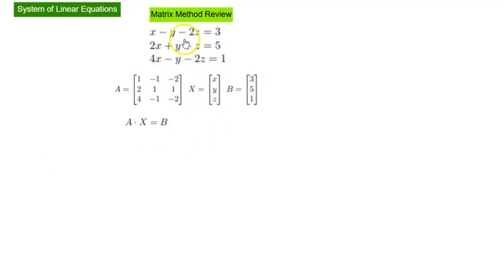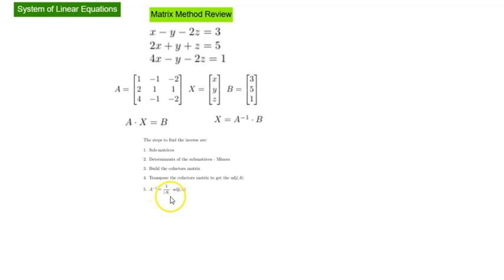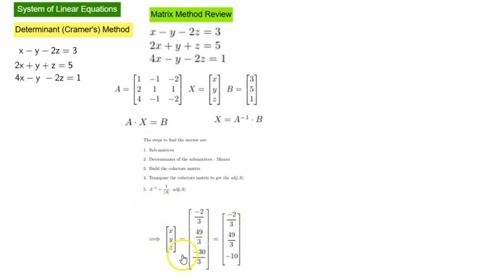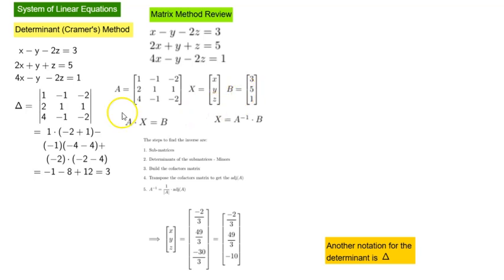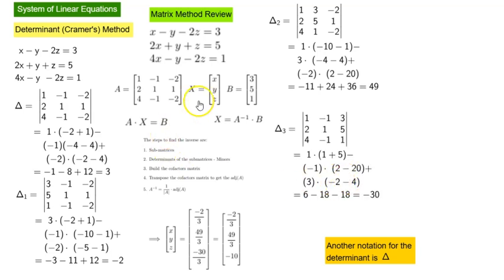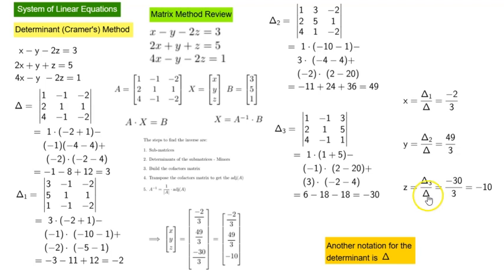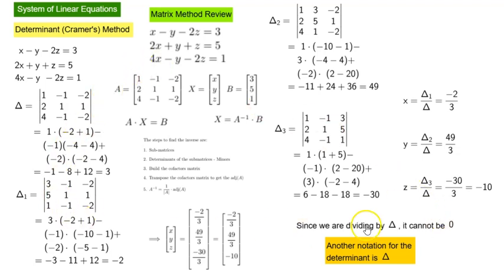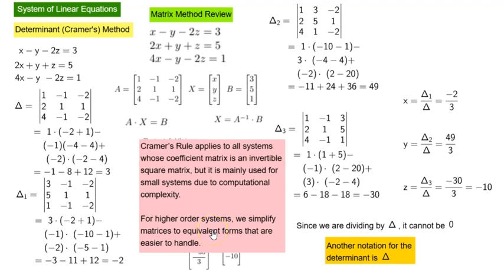012 - System of Linear Equations - Cramer's Method